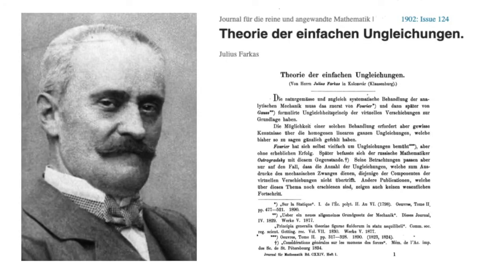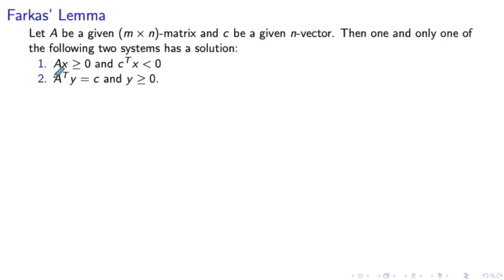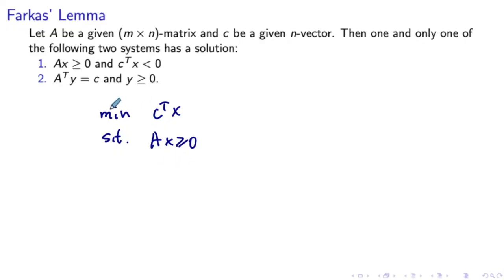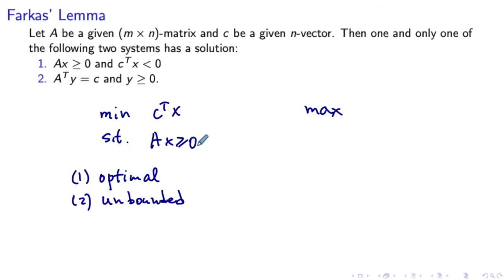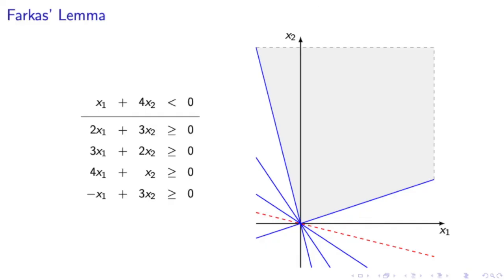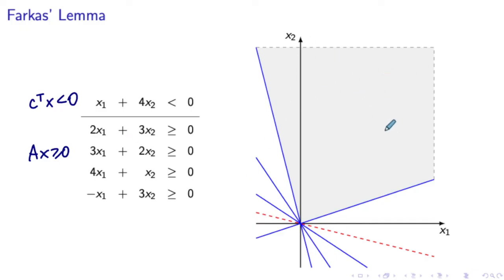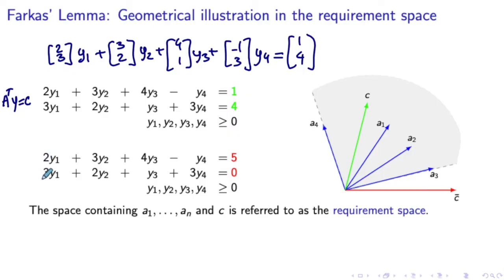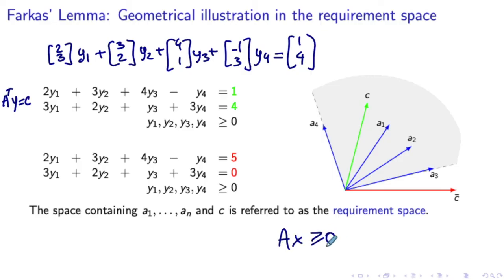Farkas' Lemma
00:00 Introduction
01:03 Farkas' Lemma statement
02:13 Proof of Farkas' Lemma using duality theory
10:02 Geometrical Illustration
15:07 Stay out of the cone!